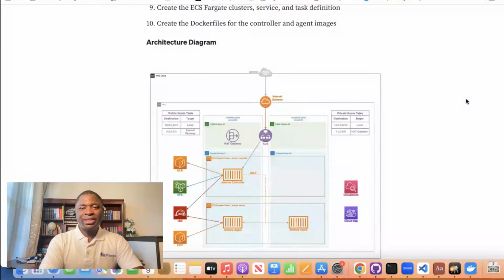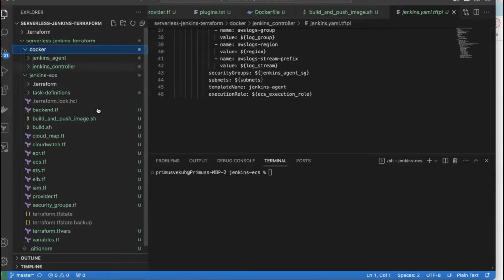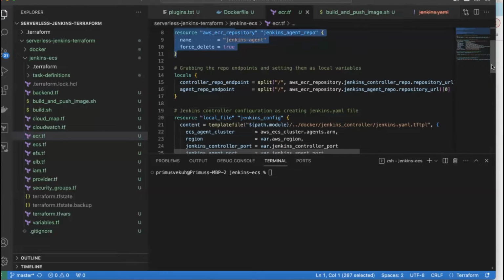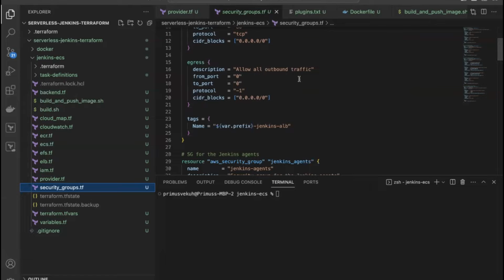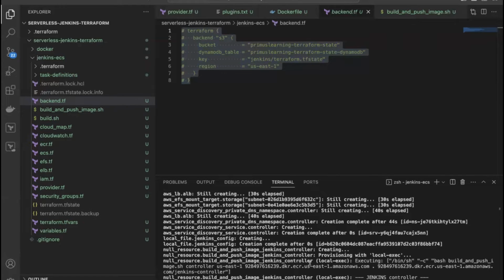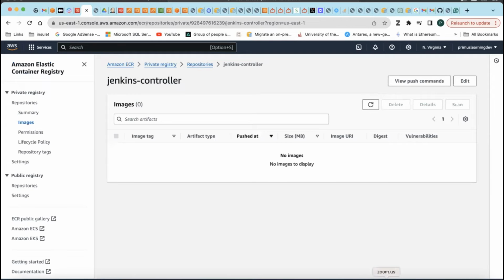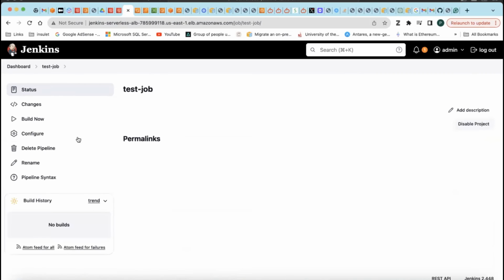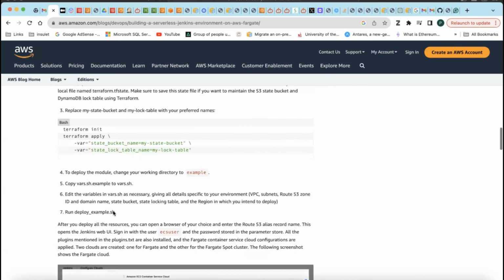How to create a serverless Jenkins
In this tutorial, we will be using Terraform to create a serverless Jenkins environment on AWS ECS Fargate. There will be two components to our Jenkins environment: the Jenkins controller and the Jenkins agents. The controller, as it sounds, is the central server that is used to control the Jenkins environment. You can think of the controller as your typical Jenkins server. The agents are containers that we will use to run our Jenkins jobs. When we kick off a job, the controller will spin up an agent container to run the job, and once the job is completed, the agent container will be terminated.

1. Articles used to achieve this shout out to Matt little for putting this together.
2. shout out to the AWS Team for putting this together.